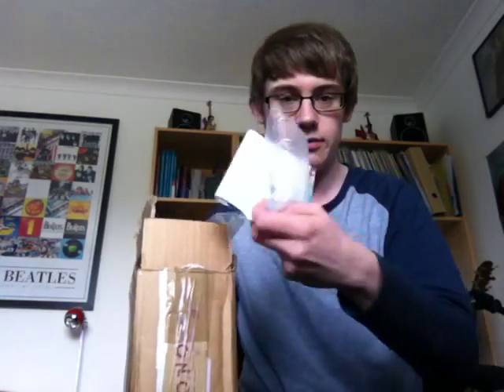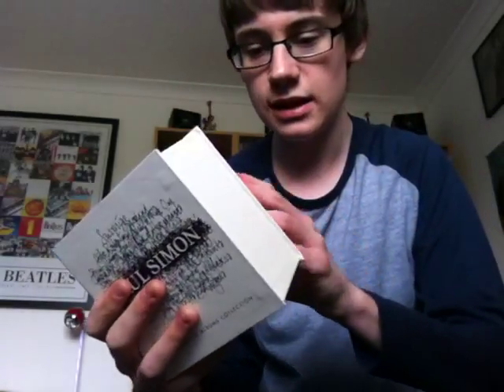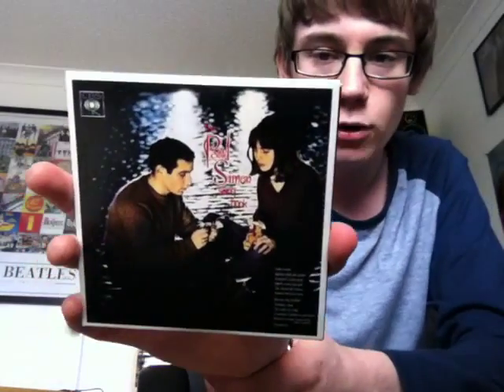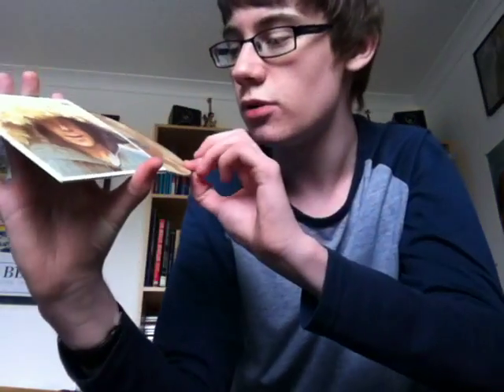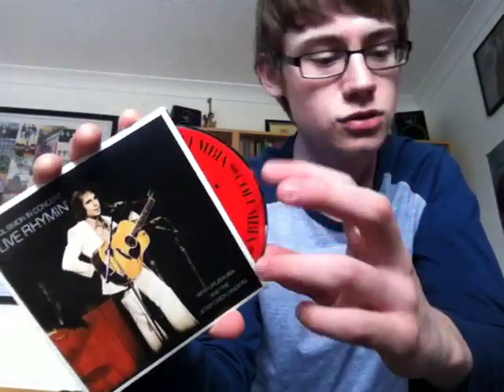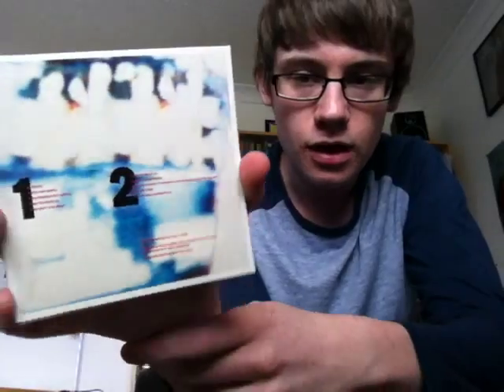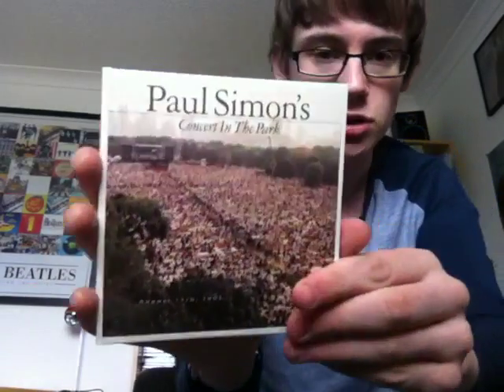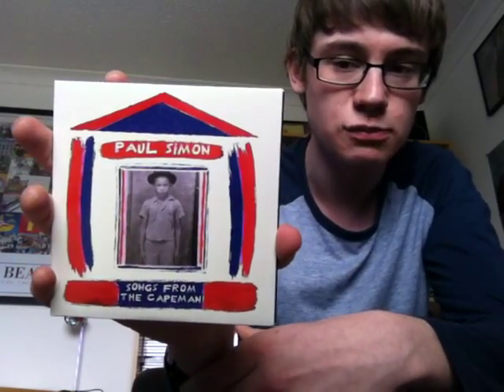Paul Simon Complete Albums Collection Boxset Unboxing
In this video I unbox and review Paul Simon's boxset of all his albums from 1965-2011